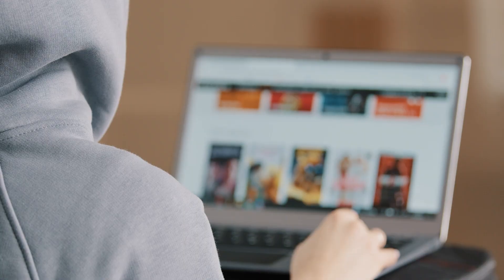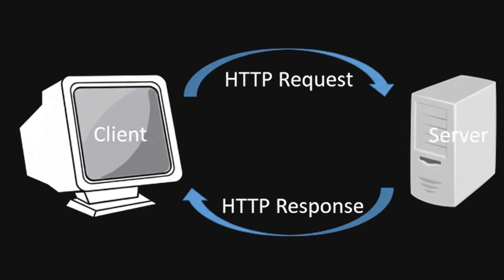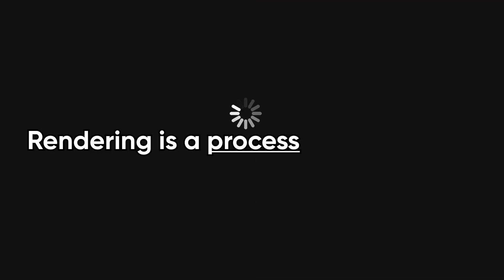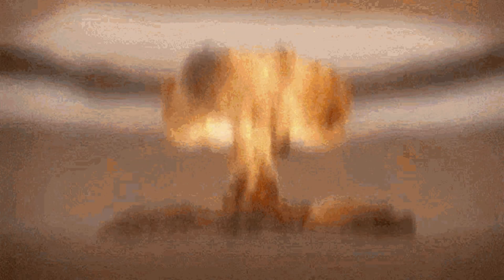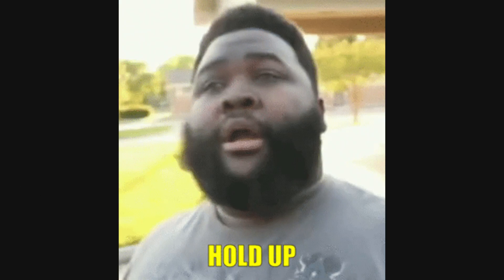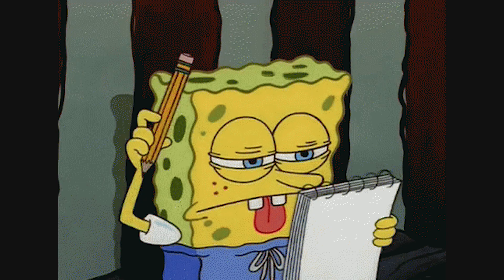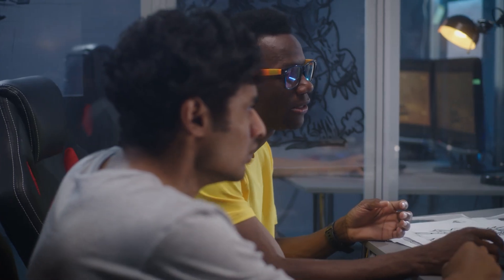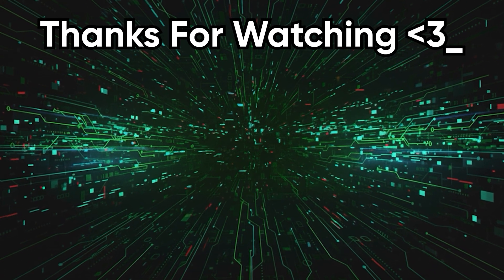Explaining Basic Web Dev Concepts YOU SHOULD Understand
❓Topics covered:
What is Client–Server Model?
HTTP and REST Fundamentals
What is The Browser Rendering Pipeline?
What is State and Data Flow?
What is Separation of Concerns?
What are Tradeoffs and Abstractions,
What is Caching and Performance Tradeoffs?
What is Data Serialization?
Authentication vs Authorization
Environment Configuration and Secrets